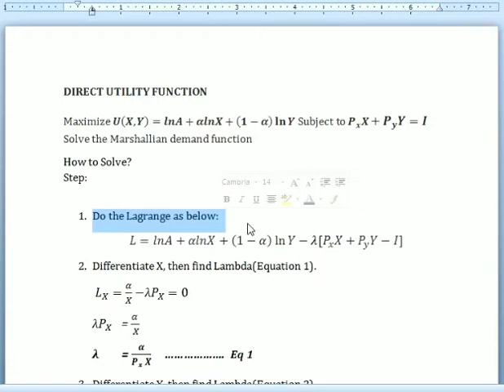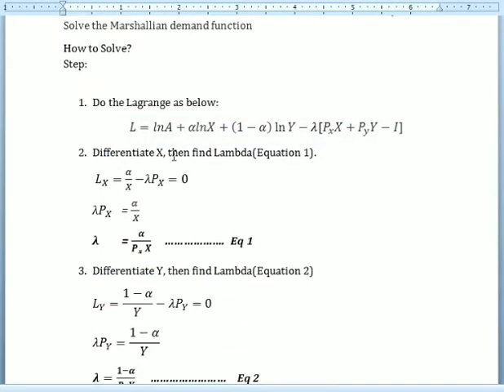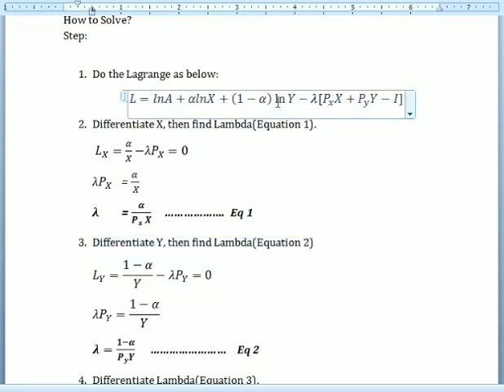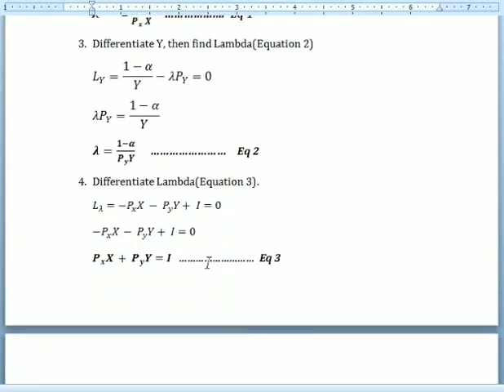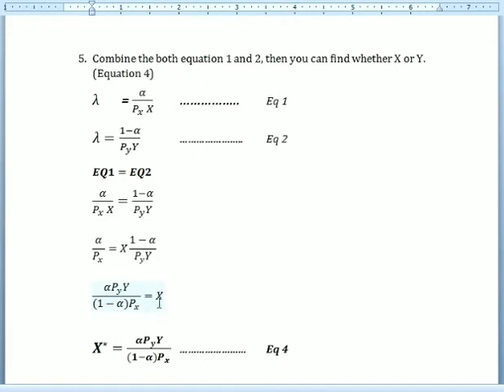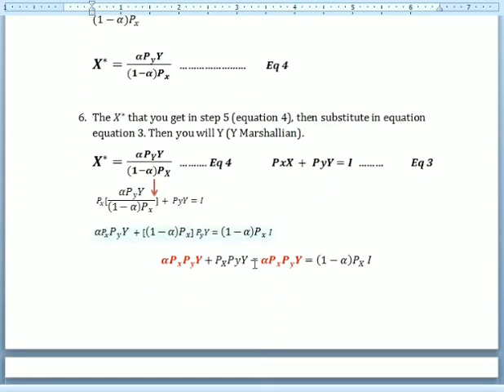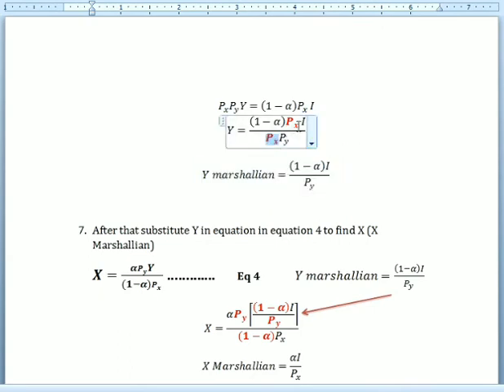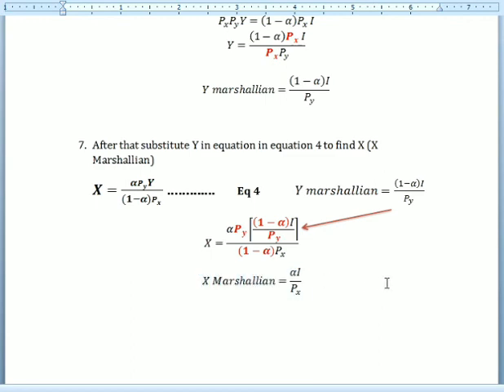STEP BY STEP | VOL 1 | Solve Marshallian Demand Function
Maximize U(X,Y)=lnA+αlnX+(1-α)  ln⁡Y Subject to PxX+PyY=I
Solve the Marshallian demand function

This tutorial is about how to solve Marshallian demand function based on given direct utility function.

Volume 2: COMING SOON